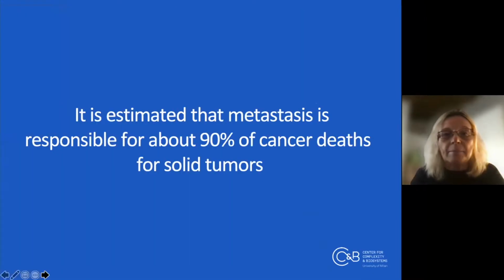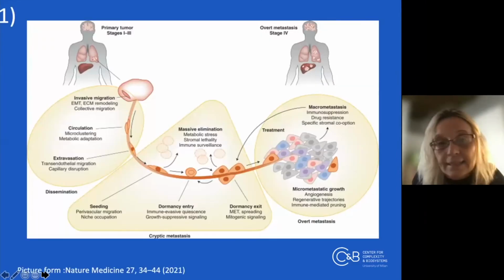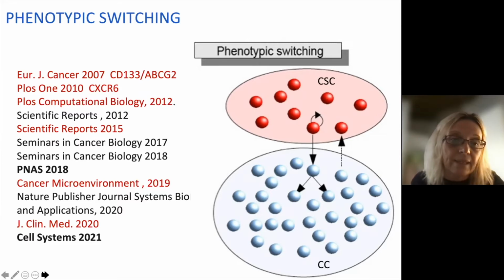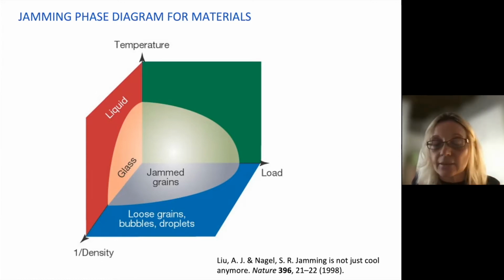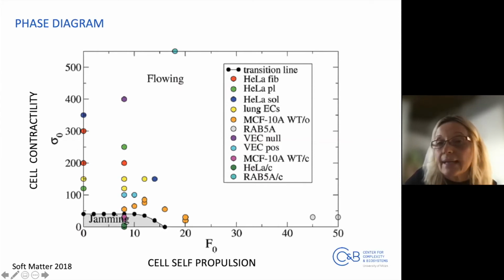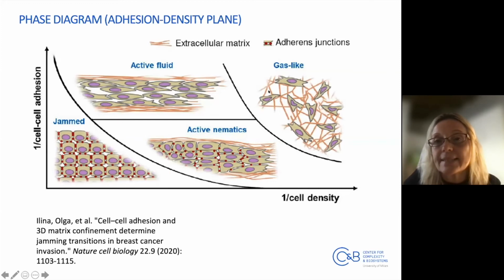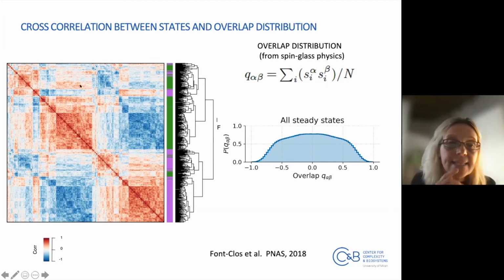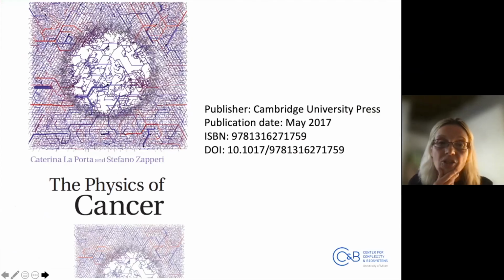​Caterina La Porta (University of Milan) 'Phase transitions in cell migration'